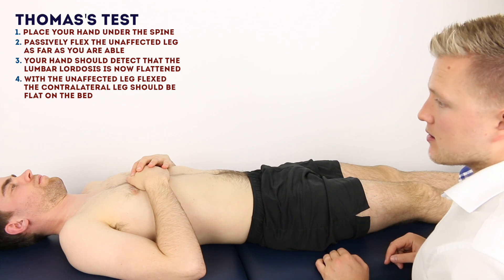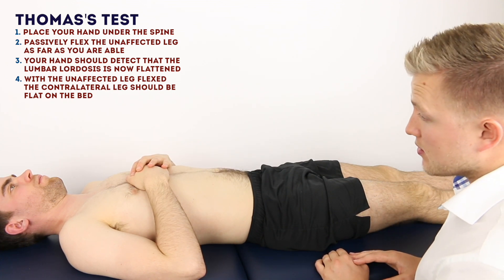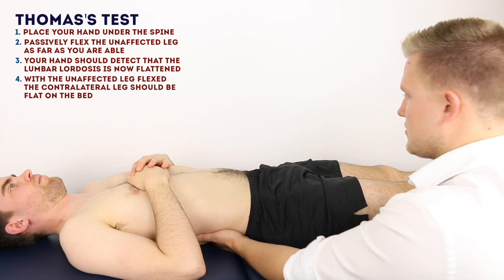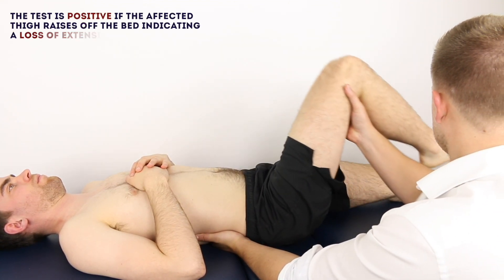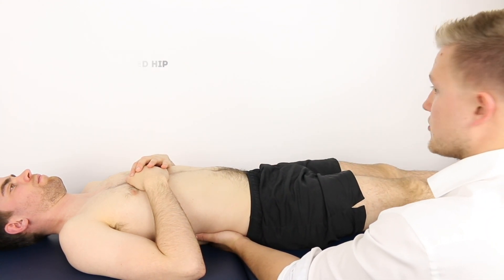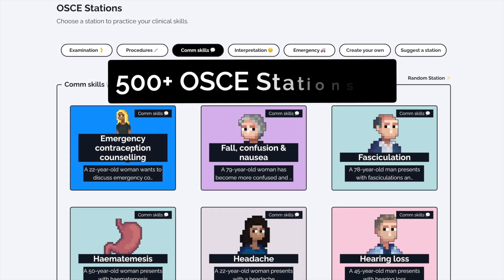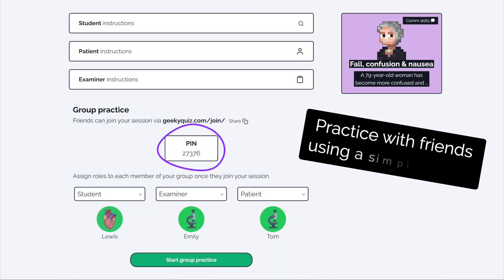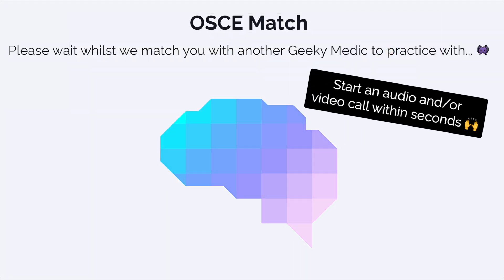Thomas Test - OSCE Guide | Clip | UKMLA | CPSA | PLAB 2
This video demonstrates how to perform the Thomas test in an OSCE station. The Thomas test is used to assess for a fixed flexion deformity of the lower limb (i.e. an inability for the patient to fully extend their leg).